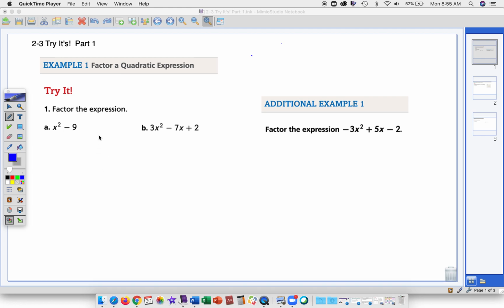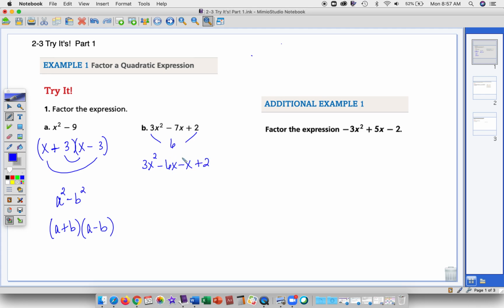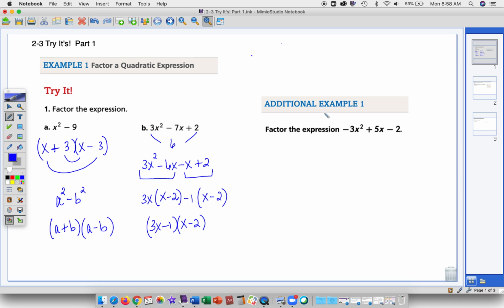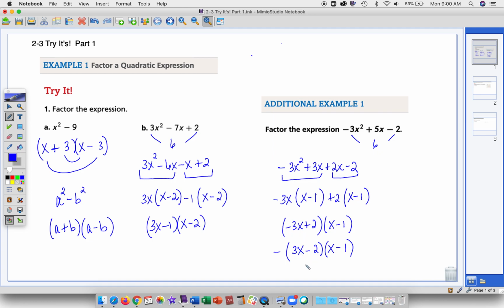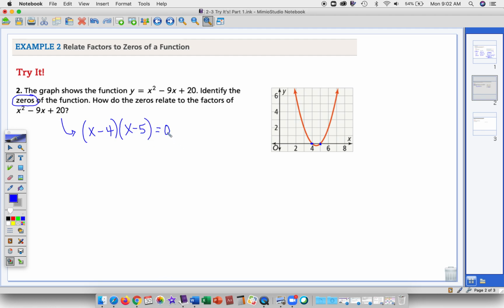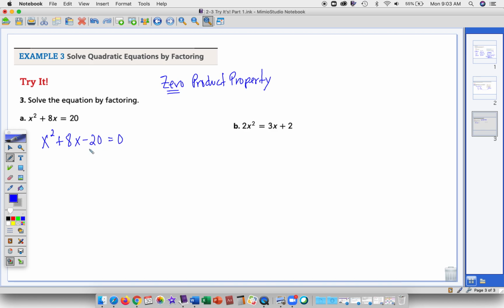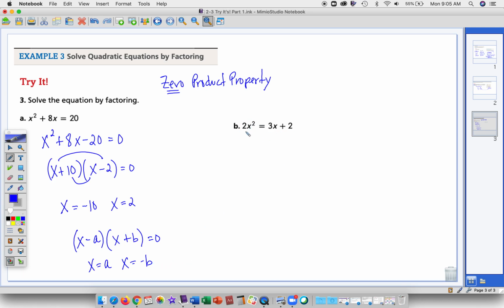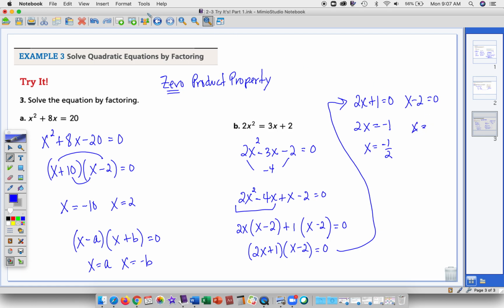2 3 Video Lesson Try It's Part 1